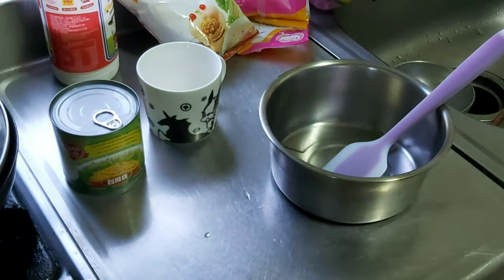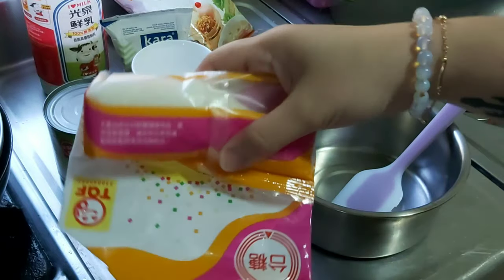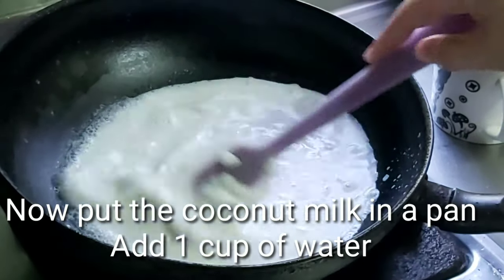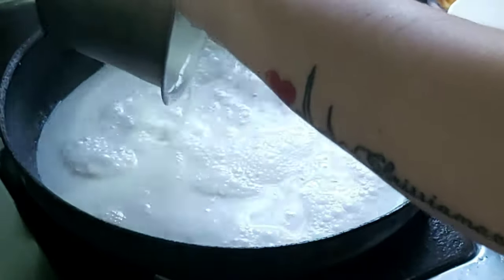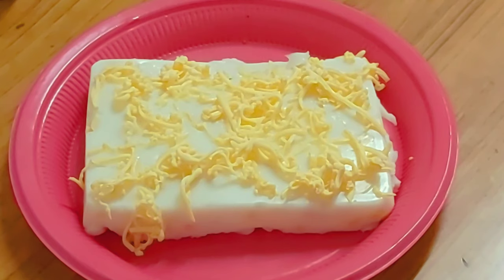HOW TO COOK MAJA BLANCA | chutchai world vlog